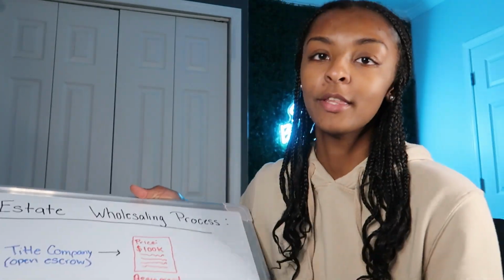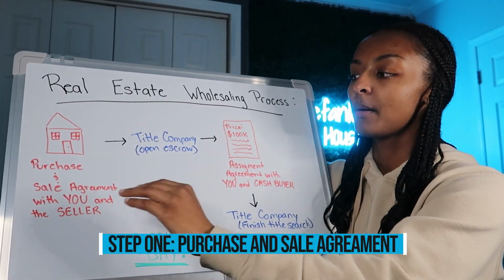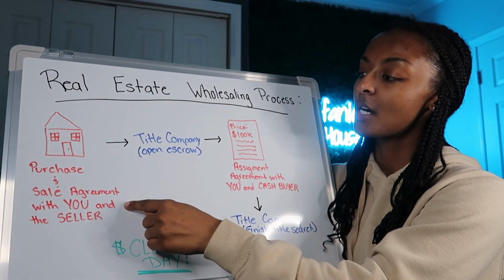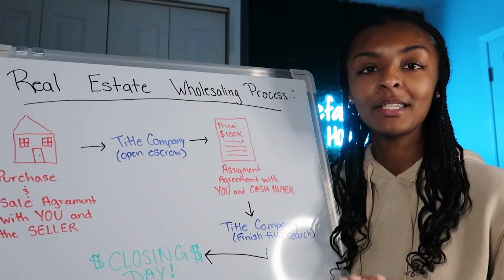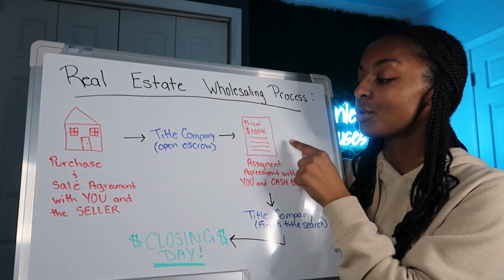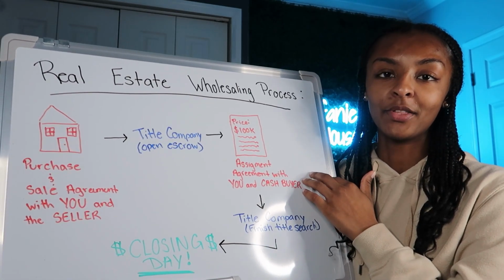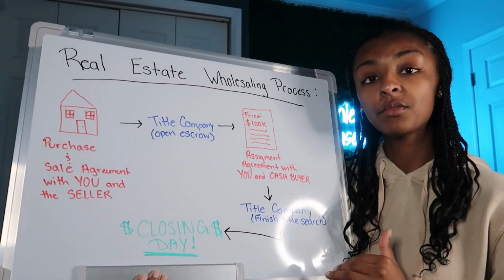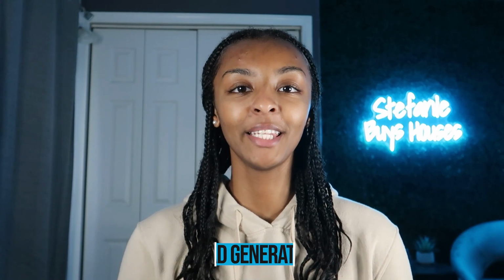How To Wholesale Real Estate STEP BY STEP (With Little To No Money)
In this video, Stefanie Kebede goes over the FULL WHOLESALING PROCESS, so that you know exactly what you are doing and can start your real estate wholesaling business today!

REALTOR®, Licensed in Pennsylvania with eXp Realty.

FULL ON STEPS TO WHOLESALE REAL ESTATE TODAY:

Step 1: Generate Leads - Start generating leads by driving for dollars and cold calling these sellers to see if they would consider an offer on their property. The main things you will want to figure out on that initial phone call with the seller is the price they are looking for, their timeline on when they are ready to sell, their motivation on why they want to sell, and the condition of the property.

Step 2: Run the Comps - After your call with the seller, you will want to run comps (Comparables) on the property to see what similar properties are selling for in that same area. When finding comps, you'll want to find the ARV (After Repair Value).

Step 3: Make an Offer - Once you found the comps and ARV, you will want to calculate to get your MAO (Maximum Allowable Offer) and make your offer to the seller.

Step 4: Go Under Contract with the Seller - Once you and the seller agree on a price, then you will want to send them a purchase and sale agreement.

Step 5: Go To Investor Friendly Title Company - Once you and the seller sign the agreement, then you will want to take the agreement to an investor friendly title company along with your EMD (Earnest Money Deposit) and that will allow you to open escrow.

Step 6: Find a Cash Buyer - Now you will want to start marketing your deals to cash buyers and you can find these cash buyers at real estate investing meet ups, auctions, facebook investing groups, etc. You will want to market the property for a higher price than what you got it under contract for with the seller, so that you're able to make that wholesale fee.

Step 7: Send Cash Buyer Assignment Agreement - Once a you and a cash buyer agrees on a price, then you will want to send then an assignment agreement to assign your rights from the original agreement you had with the seller.

Step 8: Take Assignment Agreement to Title Company

Step 9: Check in with Title Company - You'll want to check in with the title company throughout the process as they are running a title search on the property to make sure it is free of any liens or judgements, etc. and then once they tell your title came back clean then you are set to schedule a closing time with them.

Step 10: Schedule Closing - Reach out to the buyer and seller and see which day and time for closing will work for them.

Step 11: CLOSING DAY! - Buyer and seller will close and you get your wholesale fee.
REHAB CHEAT SHEET: (Rough Estimates)

Properties under 1,500 sqft:
Light Rehab = $10,000
Mid Rehab = $25,000
Full Rehab = $40,000 - $50,000

Properties between 1,500 - 2,500 sqft:
Light Rehab = $15,000
Mid Rehab = $35,000
Full Rehab = $50,000 - $60,000

Properties between 2,500 - 3,500 sqft:
Light Rehab = $25,000
Mid Rehab = $45,000
Full Rehab = $80,000 - $90,000
Timestamps:
0:39 - What is Wholesaling Real Estate?/ Real Estate Wholesaling Process
4:03 - How to Generate Leads for Real Estate Wholesaling?
10:42 - How to Find Cash Buyers for Real Estate Wholesaling?